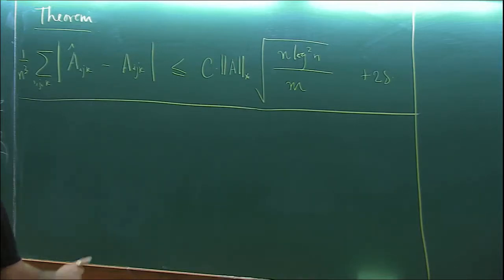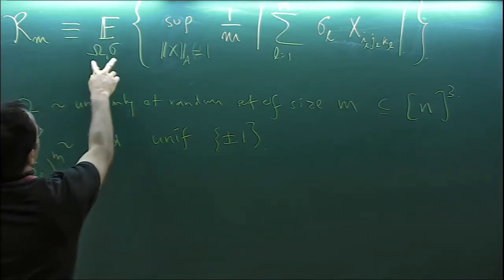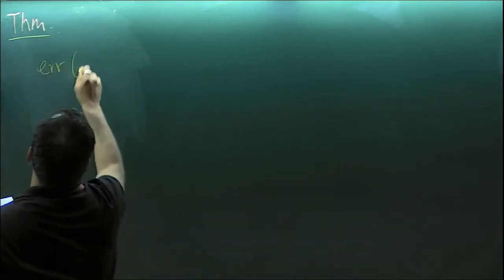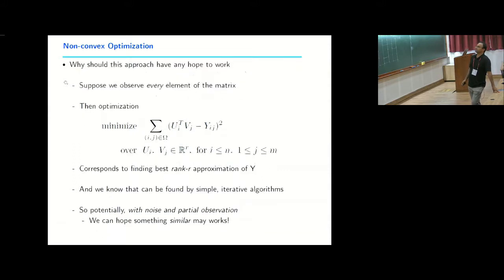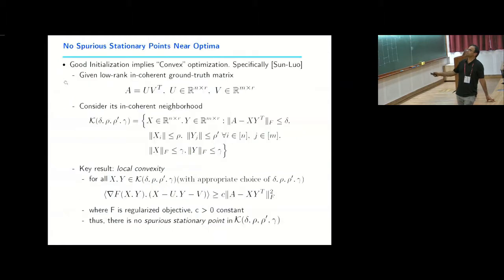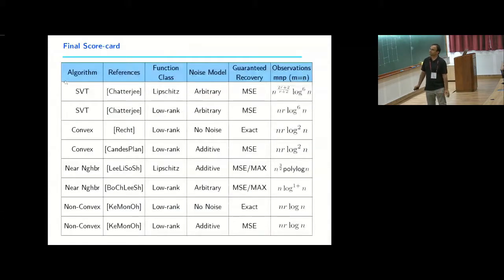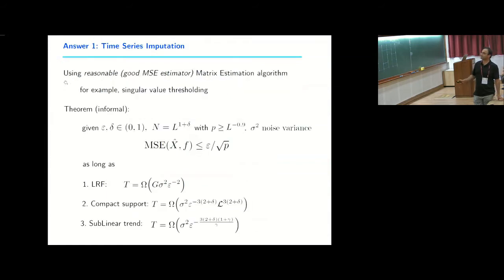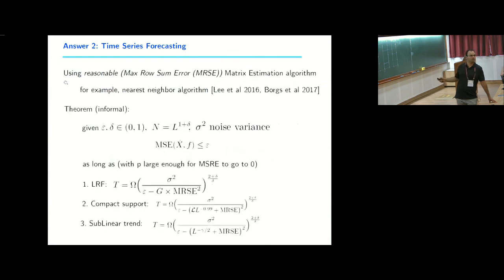What Do We Know About Matrix Estimation? (Lecture 3) by Devavrat Shah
DATE & TIME : 05 August 2019 to 17 August 2019

0:00:00 What Do We Know About Matrix Estimation?
0:00:22 Theorem
0:05:45 Rm= E Omega Sigma
0:15:32 Random matrix spectrum
0:16:49 Theorem:
0:21:44 Agenda
0:22:37 Part III. I Non-Convex Optimization
0:22:52 Algorithm for Matrix Estimation
0:23:11 Non-convex Optimization
0:24:57 Non-convex Optimization: Overview
0:25:14 Good Initialization: Near Optima
0:29:47 No Spurious Stationary Points Near Optima
0:32:02 All Local Minima Are Near Optima
0:39:16 Final Score-card
0:41:10 Part III.II Lower Bound, Beyond Matrix, Open Q -A Simple Lower Bound: Rank r, no-noise
0:41:24 Computational Conjectured Lower Bound: Difficult Noise
0:41:55 Tensor Estimation
0:42:28 Let's Not Forget Neural Network
0:42:31 Non-uniform Sampling
0:43:42 Some Questions
0:43:45 Answer 1: Time Series Imputation
0:47:53 Understanding Page Matrix
0:52:28 Answer 2: Time Series Forecasting